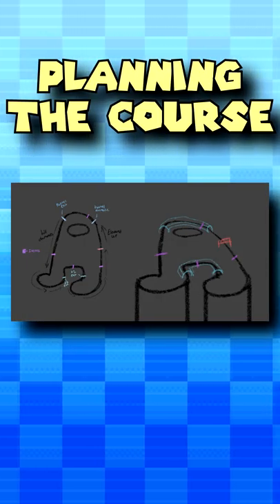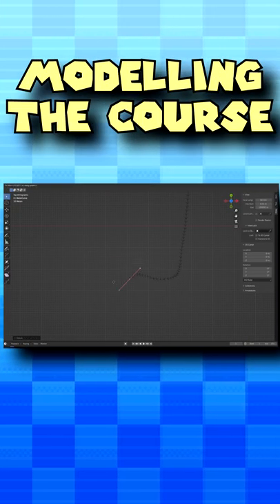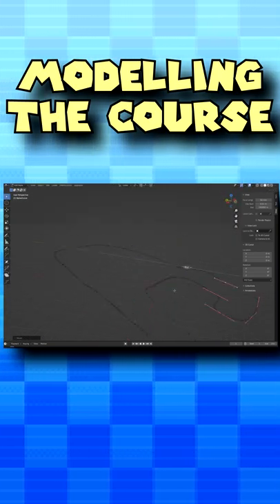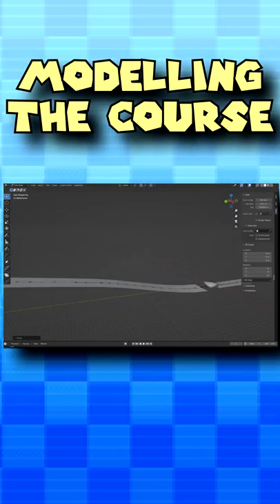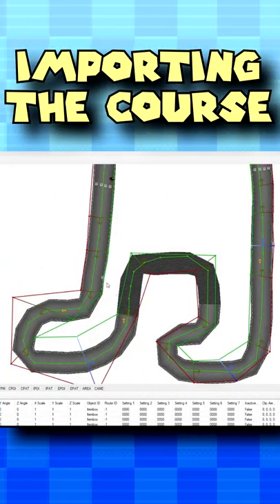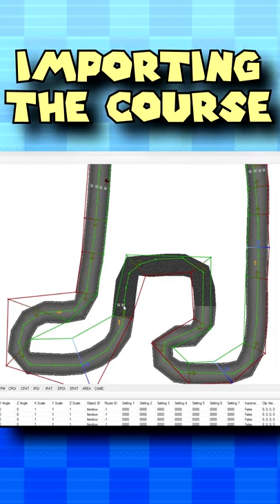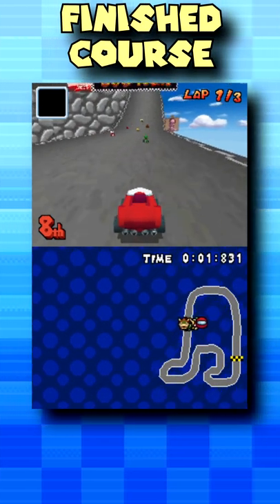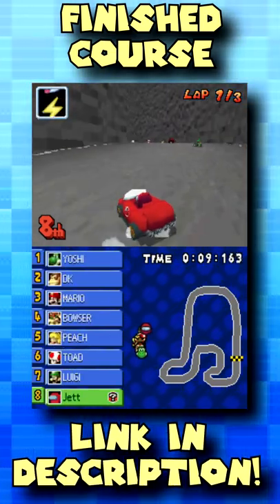I Made A Custom Mario Kart DS Course!